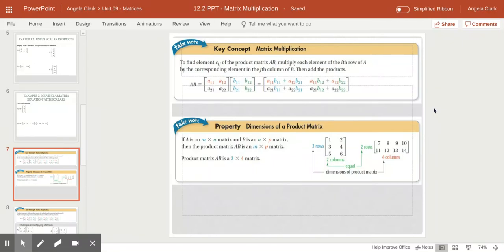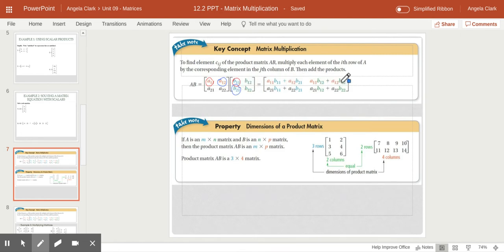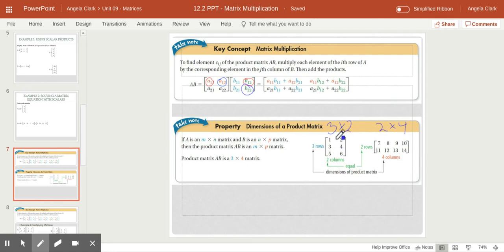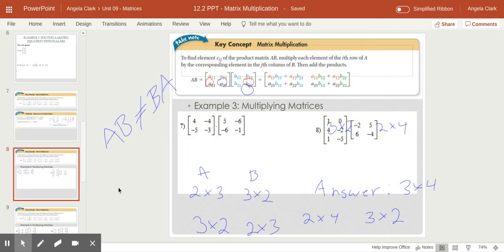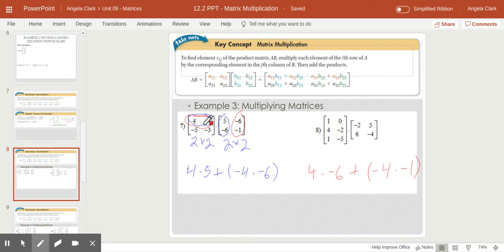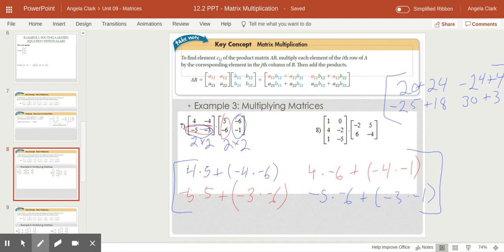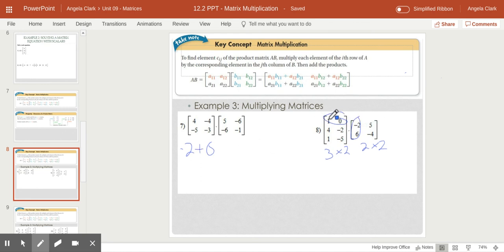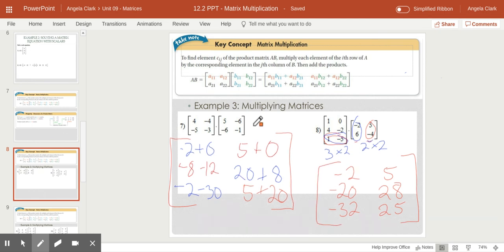12.2 Matrix Multiplication